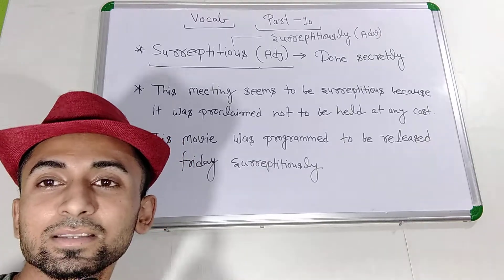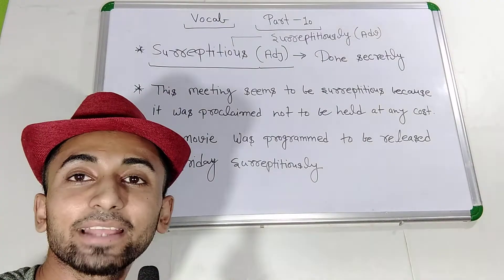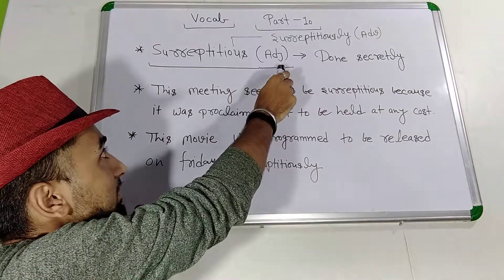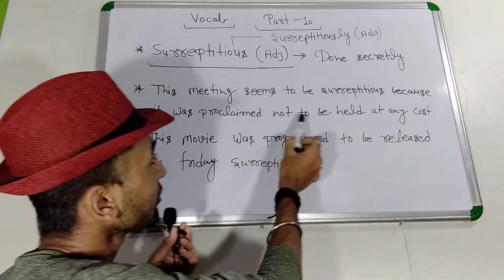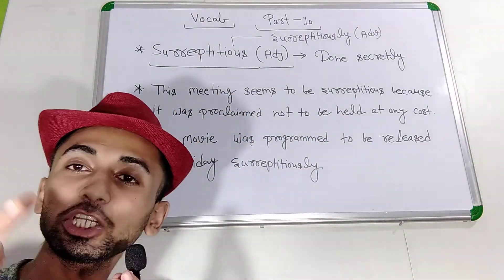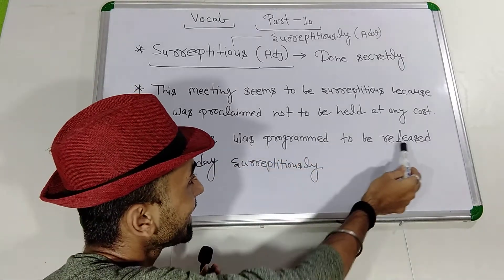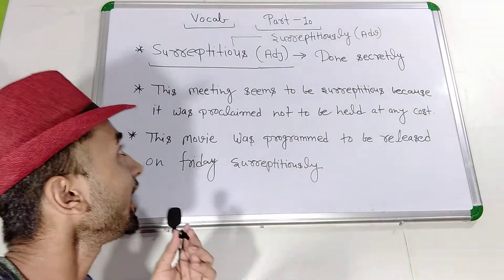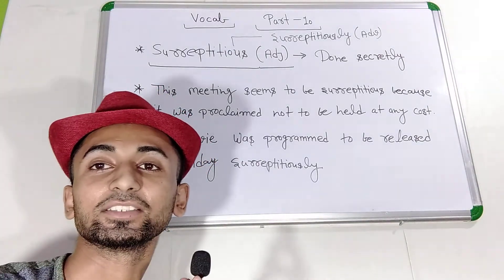Meaning of Surreptitious (Part-10) For all competitive exams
we want you to learn English so as to chase your dream. And we provide better knowledge to Everyone joined with us.

join us on E Family